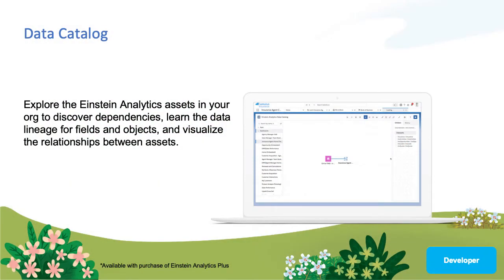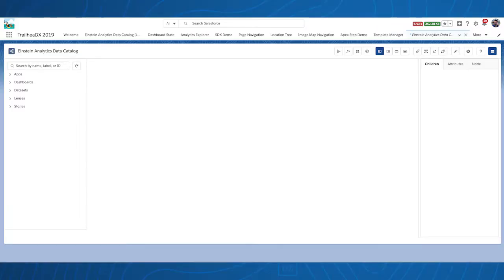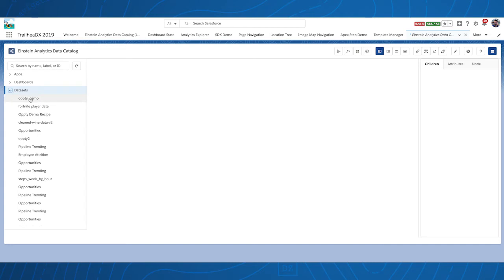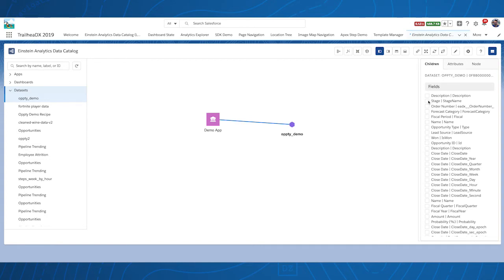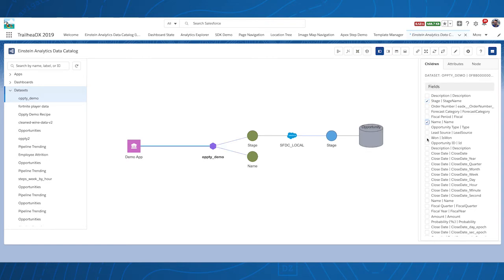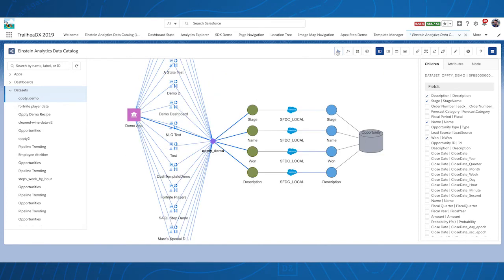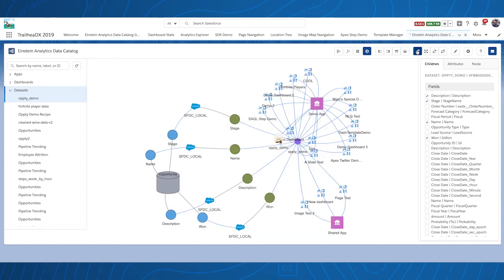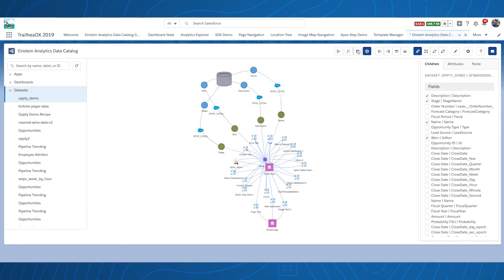Data Catalog (Analytics)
To find out more, check out